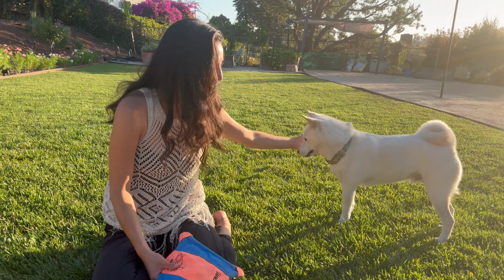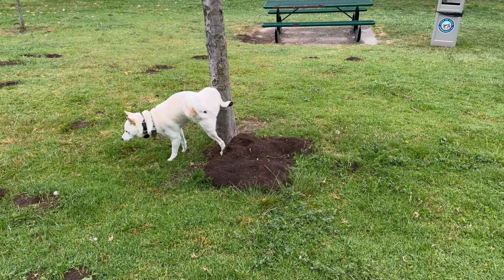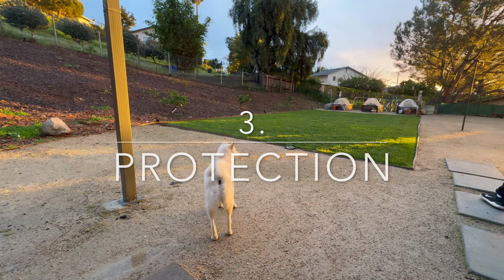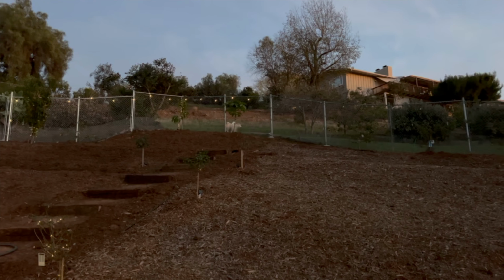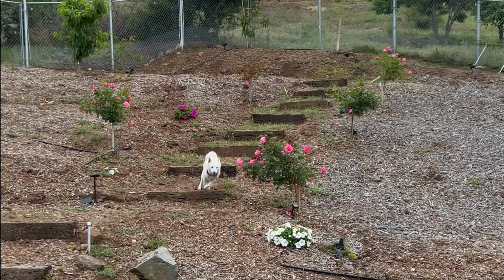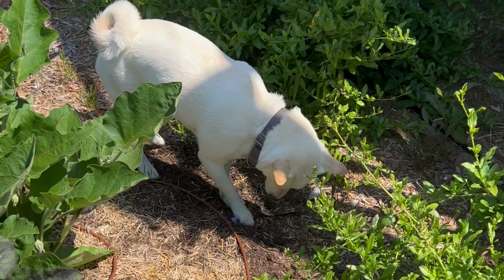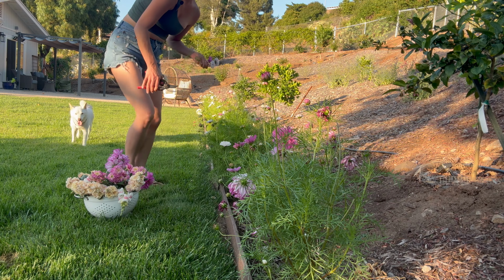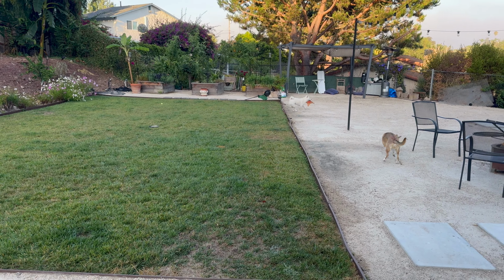5 Reasons Why a SHIBA INU is the BEST Garden Companion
"Welcome back to Fuji's Farmstead! Today, we’re exploring why a Shiba Inu like Fuji makes an amazing garden companion and how he’s become a crucial part of our homestead. 🌿 From keeping pests at bay to sharing in harvest time, Fuji’s unique traits add so much joy to gardening.

In this video, we’ll cover:

Fuji’s independent nature, making him the perfect low-maintenance partner
His natural guarding instincts that help keep our garden safe 🛡️
How he naturally deters pests and protects our plants 🐰
Fuji’s curiosity during harvest time and tips for involving your dog
The companionship and motivation that he brings every day 🌞
Whether you're a Shiba Inu lover or a garden enthusiast, join us to see why Fuji is truly the best garden buddy.